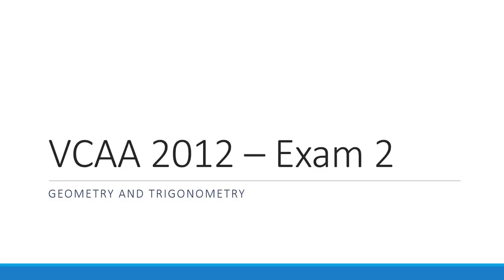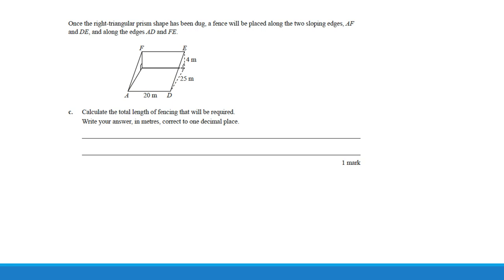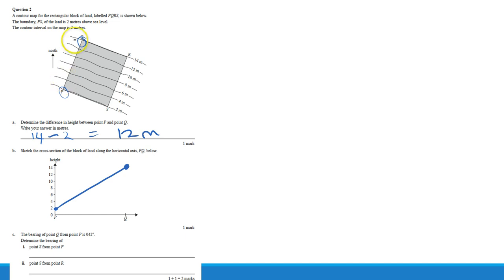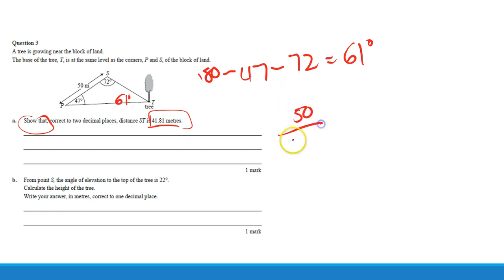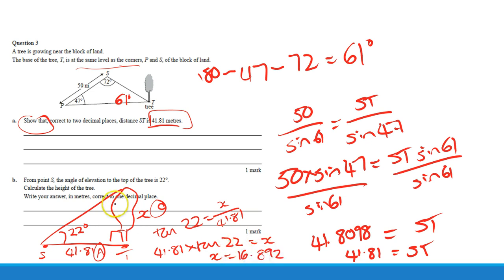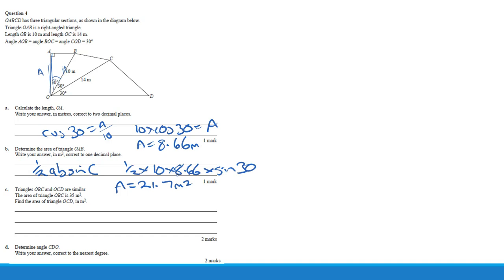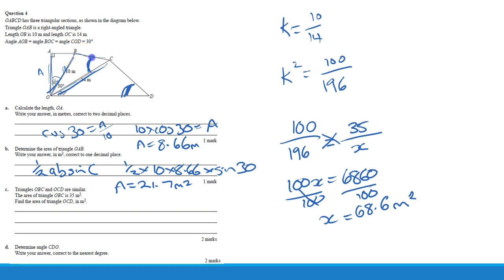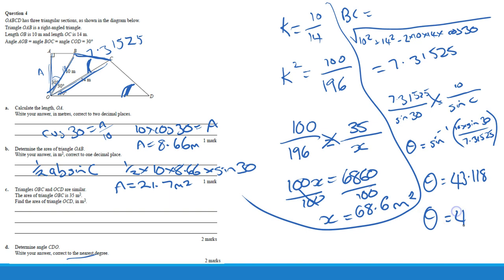VCAA 2012 exam 2 geo and trig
Worked example of 2012 VCAA VCE Further Maths Exam 2